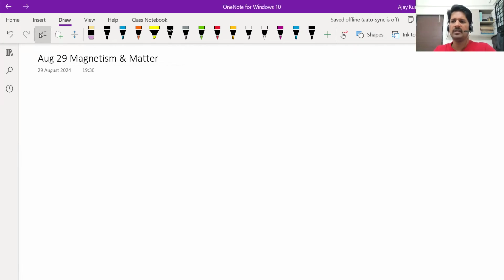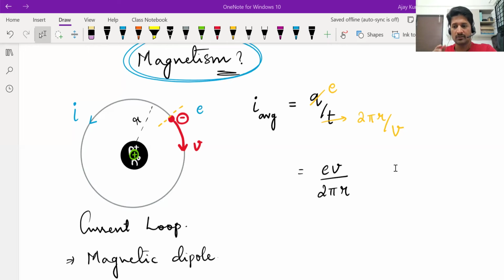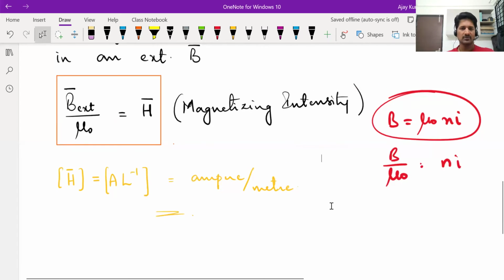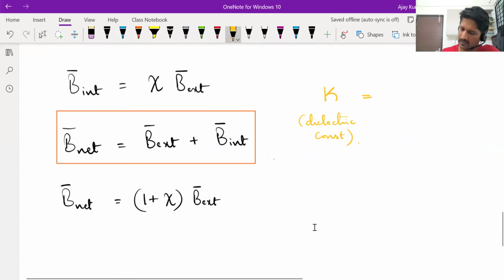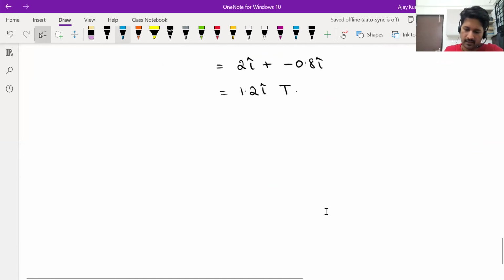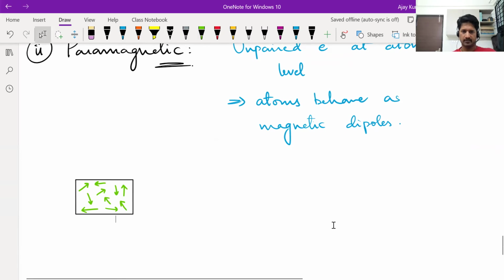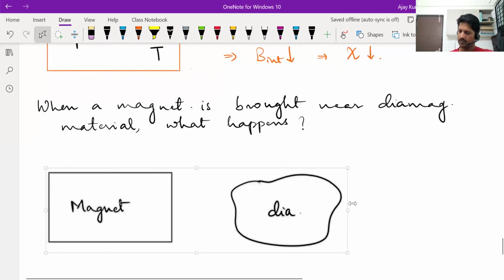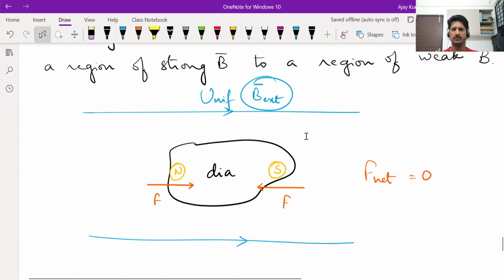M & M | Lecture 1 | Magnetism | Susceptibility | Permeability | Diamagnetism | Paramagnetism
In this lecture, we discuss the basics of magnetism such as how a material gets magnetic properties, how materials can be magnetized, magnetic susceptibility, intensity of magnetization, magnetizing intensity, diamagnetism, para magnetism, how materials behave when magnets are brought near them, etc.